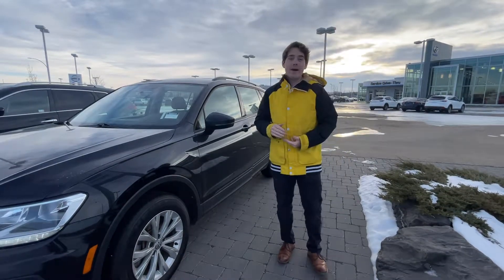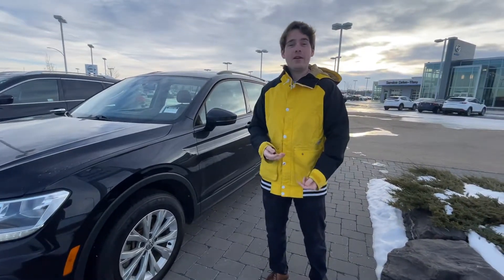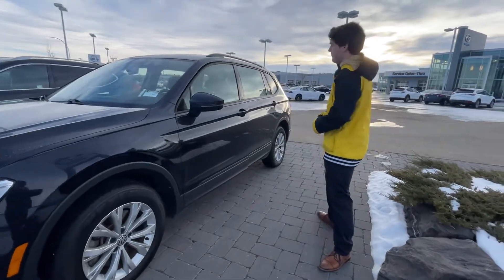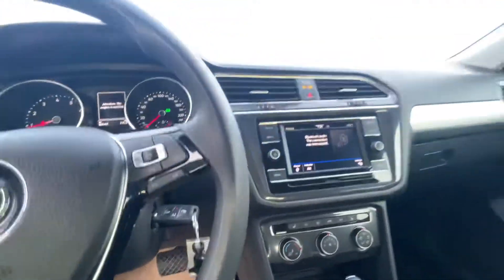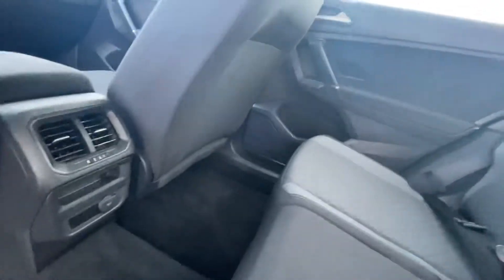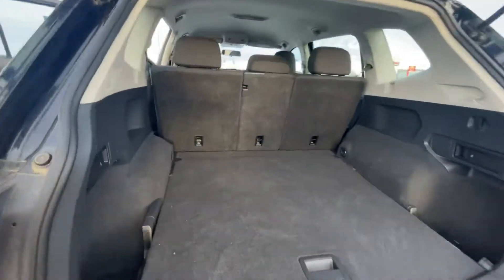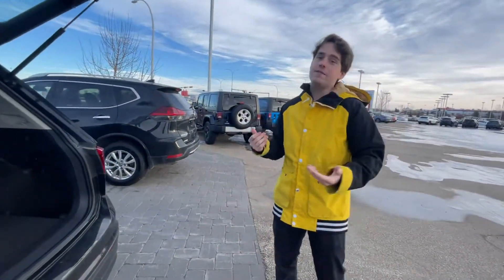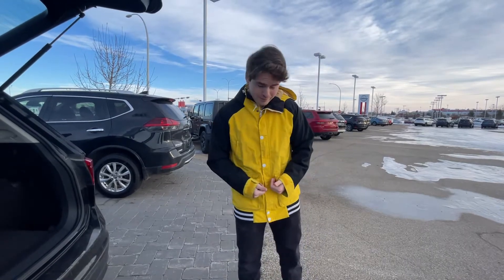Naomi your not gonna believe this!!!